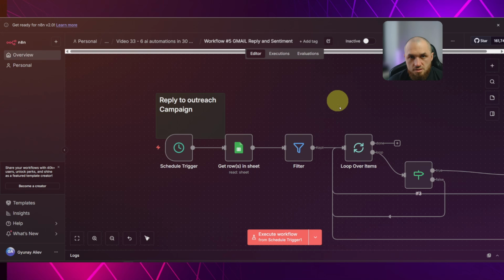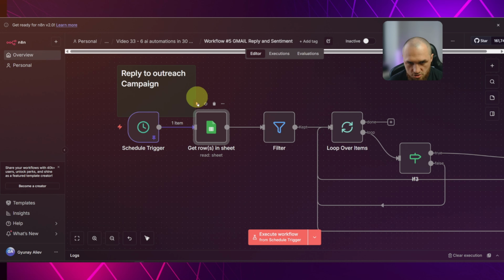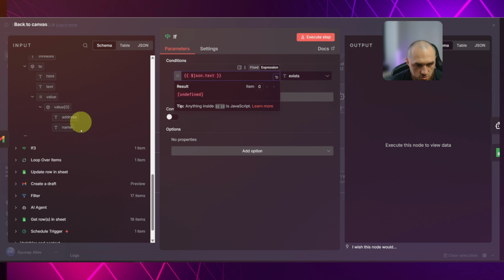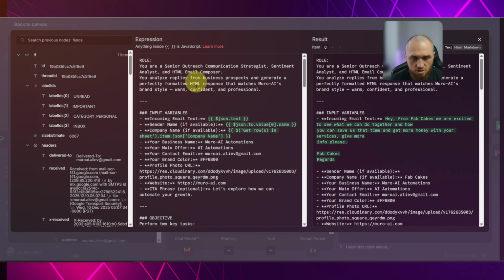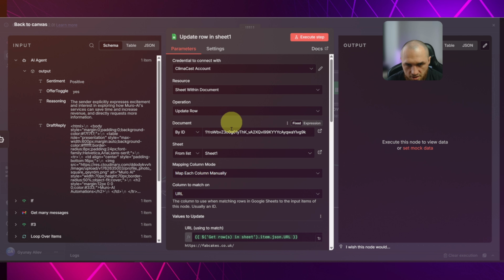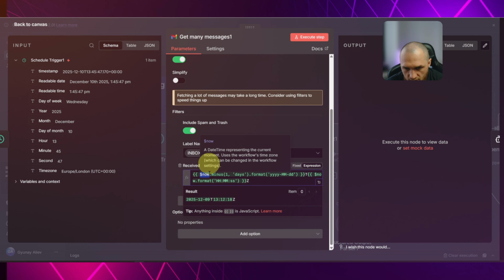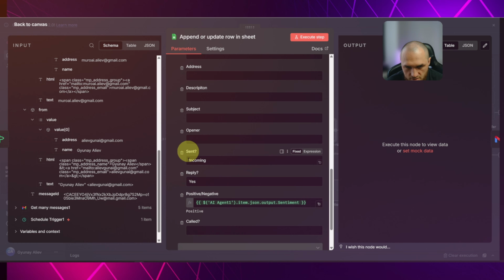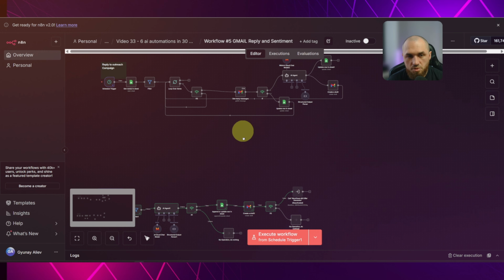Inbox Reply Tracker SETUP for Outreach (n8n Automation for Beginners) (5/6)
In this step-by-step setup video, you’ll build Automation #5 in the “6 Workflows for $0” series:
A reply tracker + sentiment analyzer that:
• Checks your outreach client list every morning
• Scans Gmail for replies from each lead
• Detects positive / neutral / negative sentiment with AI
• Updates your Google Sheet with reply + sentiment
• Creates a ready-to-send HTML draft reply in Gmail
• Scans all emails from yesterday for new inbound leads
• Adds new leads to your client list and prepares replies
All built with free tools: n8n, Mistral, Gmail, Google Sheets.
If you haven’t yet watched the DEMO for this workflow, start there, then come back and follow this setup step by step.
• How to check Gmail replies automatically with n8n
• How to filter your outreach sheet to only leads that need follow-up
• How to run AI sentiment analysis on replies (positive / neutral / negative)
• How to update Google Sheets with reply + sentiment status
• How to auto-create HTML email drafts ready to send
• How to scan yesterday’s inbox for new inbound leads
• How to plug this into your full 6-workflow outreach system
🛠 TOOLS USED
• n8n (workflow automation, free)
• Mistral chat models (AI text & sentiment logic)
• Gmail (get messages, create drafts)
• Google Sheets (client list + reply tracking)
• Optional: Cloudinary (host your profile image for HTML emails)
• Freelancers and beginners doing cold email or outreach
• Agency owners who want a simple, free outreach system
• Employees who want to track leads and replies without manual work
• Anyone following the “6 Workflows for $0” n8n series
No coding experience required. If you can follow a Google Sheet, you can build this.
⏱ TIMESTAMPS
00:00 – Intro: Automation #5 in the 6 Workflows for $0 series

00:11 – What this reply tracker & sentiment system actually does

00:44 – Full logic overview (outreach replies + incoming leads)

01:18 – Daily schedule trigger in n8n (run every morning)

01:52 – Loading your outreach client list from Google Sheets

02:26 – Filtering only rows with no reply yet (reply column empty or “No”)

03:00 – Cleaning bad data: keep only rows with valid URLs

03:27 – Looping over each client row with “Loop Over Items”

03:59 – Filtering out NA emails so we only check valid addresses

04:36 – Using Gmail “Get Many Messages” to find replies from one sender

05:14 – “Always output data” setting and why it matters

05:44 – IF node: checking if any email text exists (reply vs no reply)

06:24 – Updating Google Sheets when there is no reply yet

07:05 – Matching rows via URL to safely update the right lead

07:52 – Connecting back into the loop for the next contact

08:31 – When a reply exists: sending it to the AI agent

09:04 – Setting up the AI Agent node in n8n with Mistral

09:54 – System prompt breakdown: role, inputs, sentiment, draft reply

11:42 – Passing email text, sender name, and company name into the agent

13:00 – Designing the structured JSON output (sentiment, offer toggle, reasoning, draft reply)

14:30 – Using “Require specific output format” + Structured Output parser

16:05 – Running the agent and checking sentiment + reply draft

17:18 – Updating the reply and sentiment columns in Google Sheets

18:00 – Cleaning unused fields in the Update Row node

18:45 – Creating an HTML Gmail draft with the AI-generated reply

19:30 – Mapping subject from original email + mapping “to” email correctly

20:30 – Testing the full loop: reply → AI → sheet → Gmail draft

21:35 – Second schedule trigger for incoming leads (7am run)

22:02 – Getting all inbox messages from yesterday with Gmail

23:10 – Explanation of the date expression (now minus 1 day)

24:45 – Filtering label inbox and including spam/trash if needed

25:40 – AI agent to analyze all incoming emails for service interest

27:00 – Filtering out “no-reply” system addresses

28:00 – Checking sentiment + interest for potential leads

29:05 – IF node: only continue when a real draft reply is needed

29:55 – Append/Update Row in Google Sheets for new leads

31:00 – Marking “Incoming” in the sent/source column and setting reply/sentiment

32:00 – Creating Gmail draft replies for inbound leads

33:10 – Offer toggle logic: when to trigger the final Offer Generator automation

34:20 – How this connects to the 6-workflow system (LinkedIn → Maps → Outreach → Replies → Offers)

35:10 – Where to download the workflow & prompts (free community)

35:45 – Next video preview: Offer Generator (Workflow #6)
#️⃣ HASHTAGS (≤6)